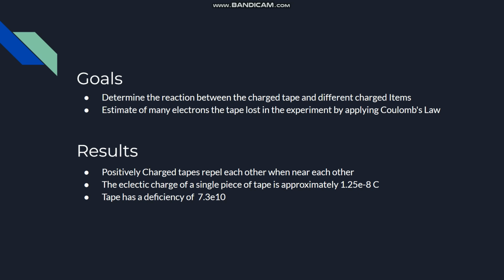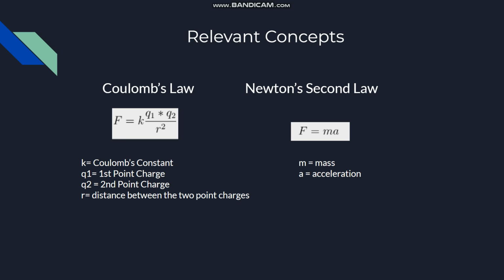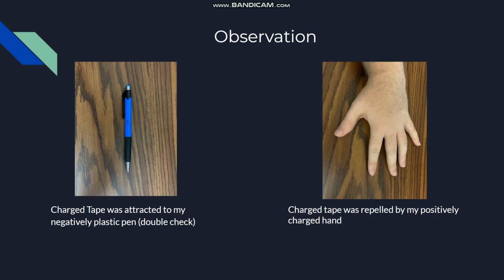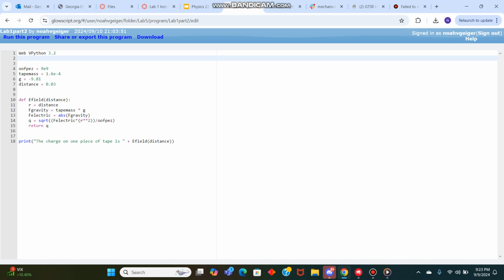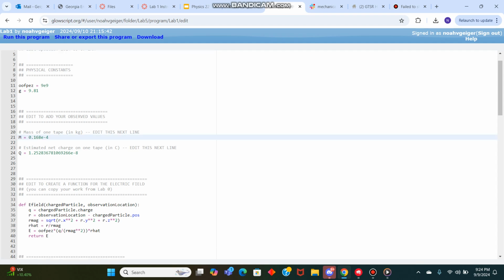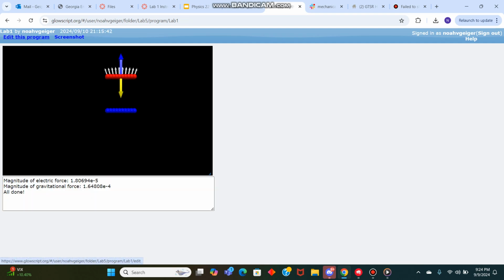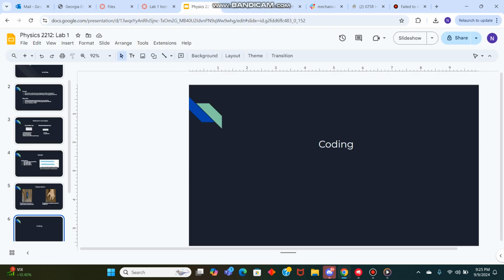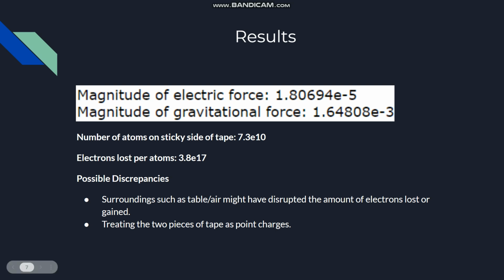Physics 2 Lab 1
Code 1
noahvgeiger/folder/Lab5/program/
Lab1part2/edit
Code 2
noahvgeiger/folder/Lab5/program/
Lab1/edit